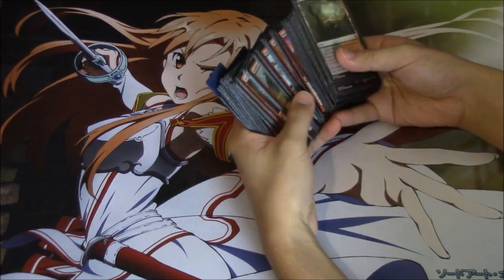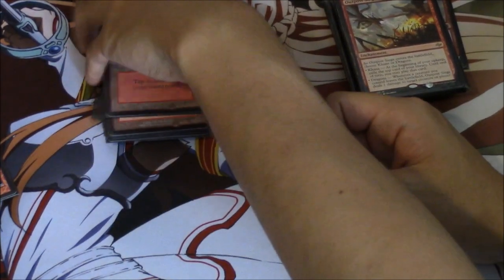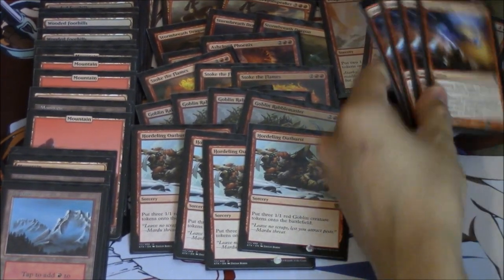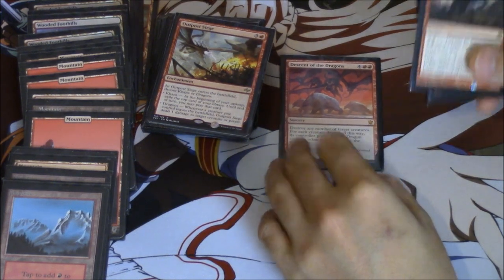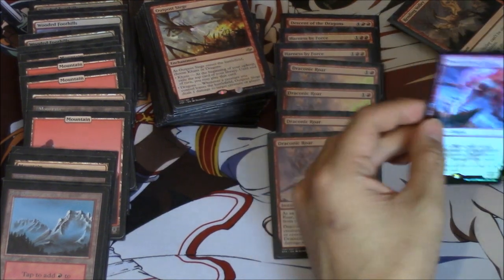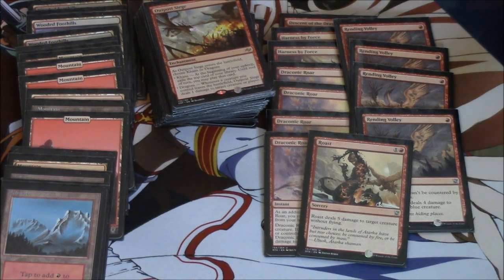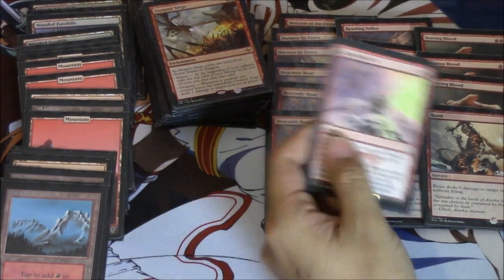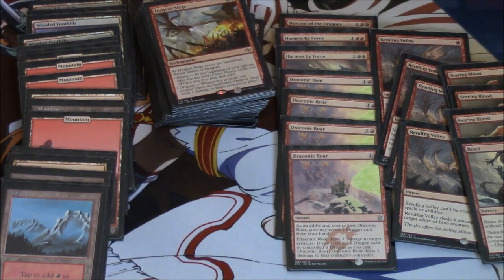Mono Red Dragon Standard Deck Tech